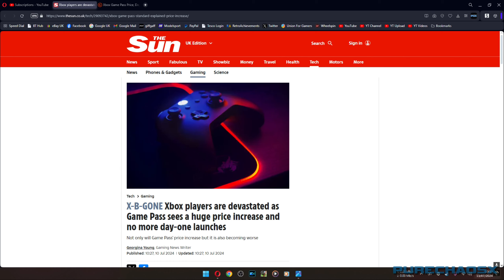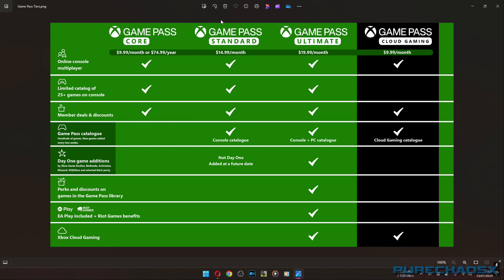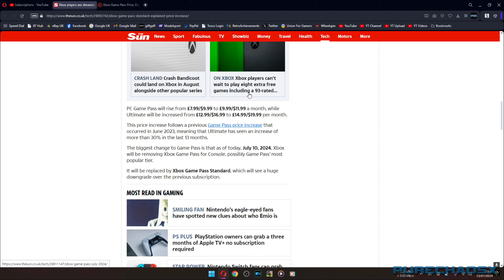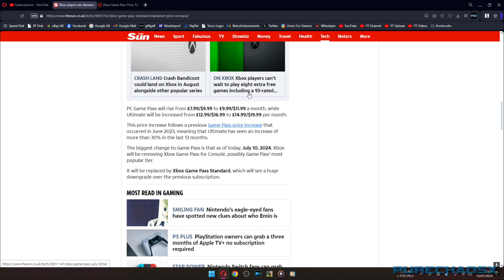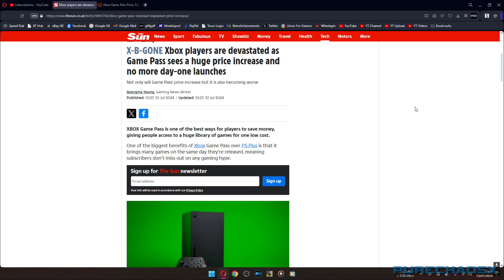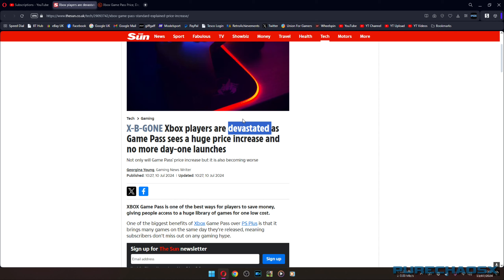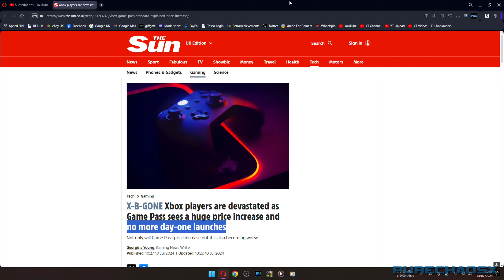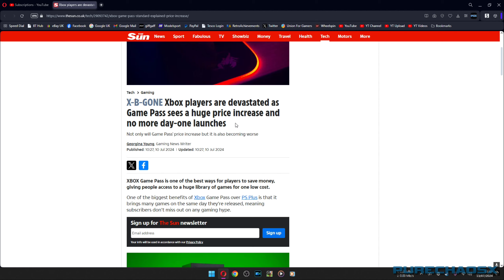Game Pass Price Increase... What's the Problem?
So Xbox Game Pass has had a price increase confirmed. Many people are up in arms, calling this the Doom and Gloom of Xbox, that Xbox is done for because of Game Pass.

So, how much HAS Game Pass been increased by? Well, here in the UK, the increase is a whopping, Earth shattering, bank draining, totally apocalyptic... £2. A whole £2.

These "people" ...and I use that term loosely... are down right pathetic, lol. And by people I mean PlayStation Fanboys and Xbox Haters. You know, the groups of people this DOESN'T affect in any way, shape or form.